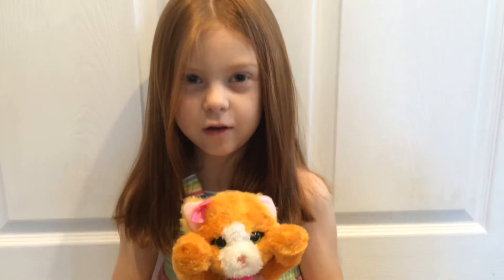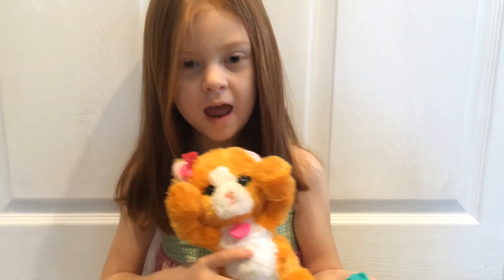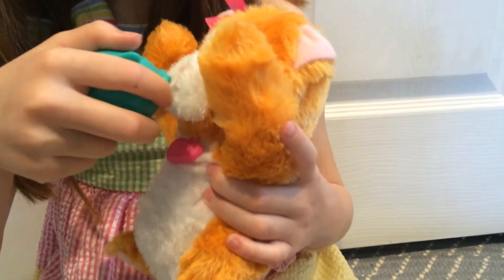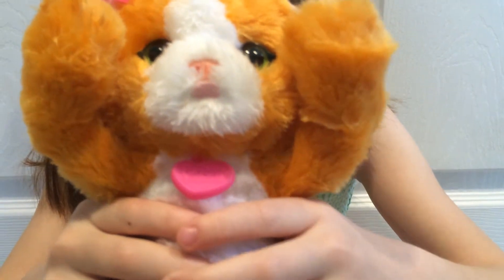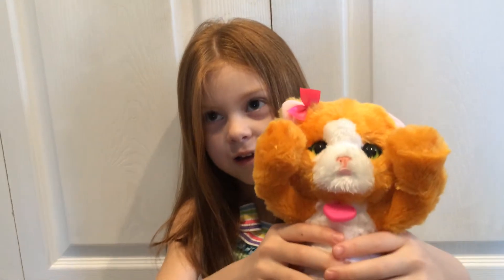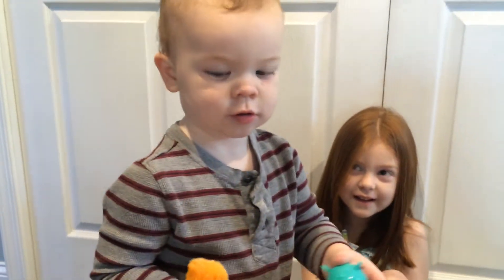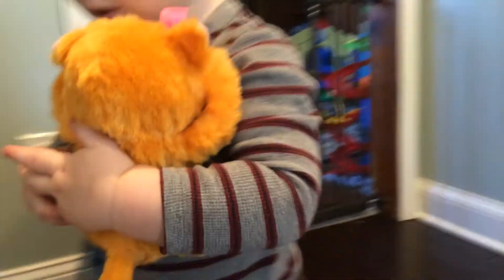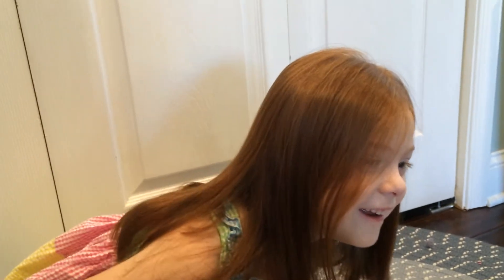FurReal Friends Li'l Big Paws Peek-a-boo Daisy Pet Review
My two best toy testers check out this adorable Peek-a-Booing Kitty from FurReal Friends!  See what they thought!